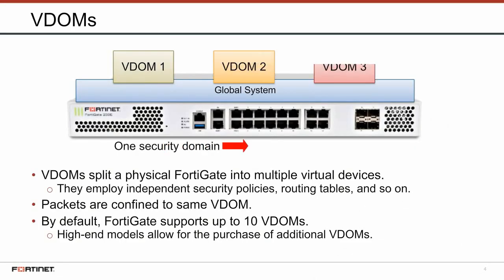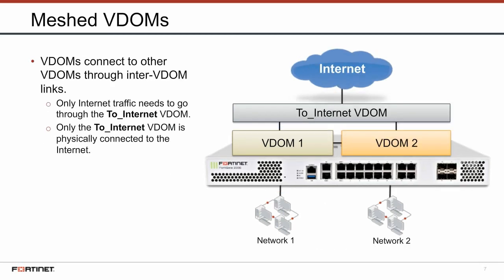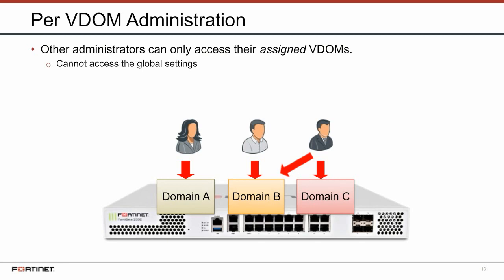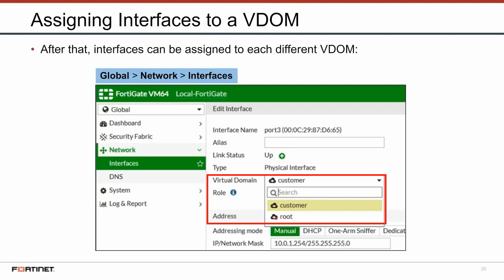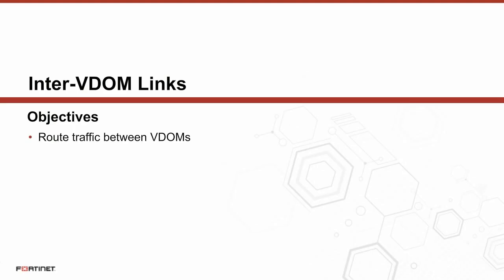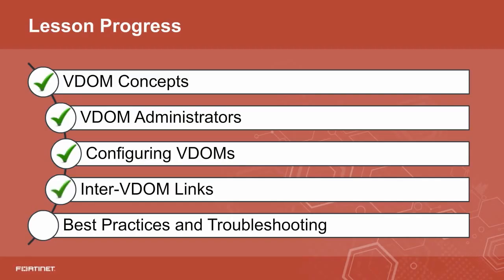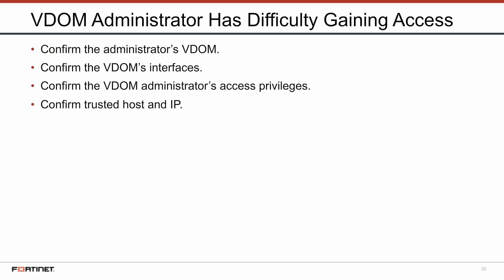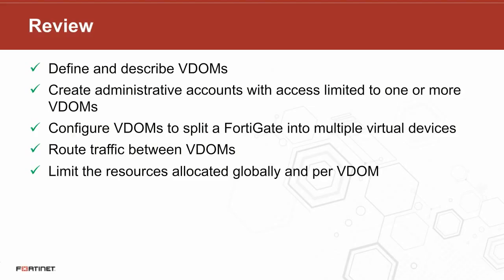16 - Virtual Domains